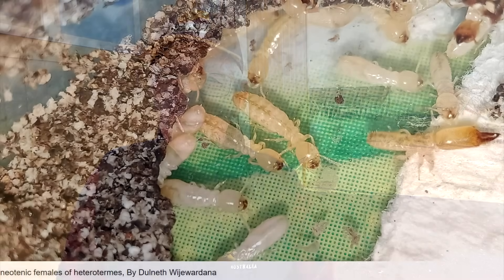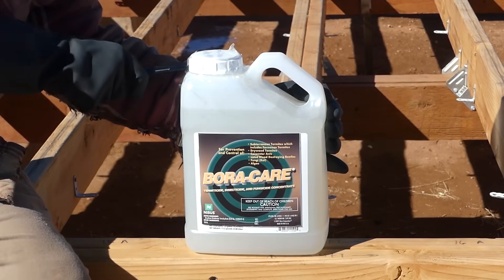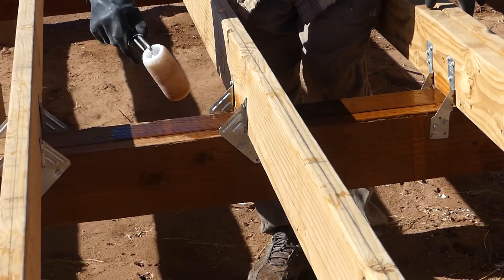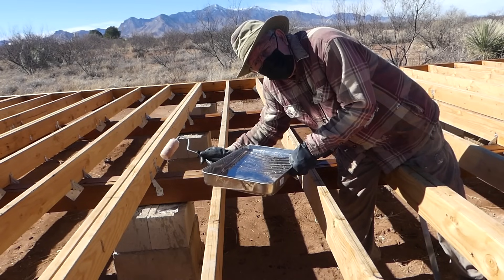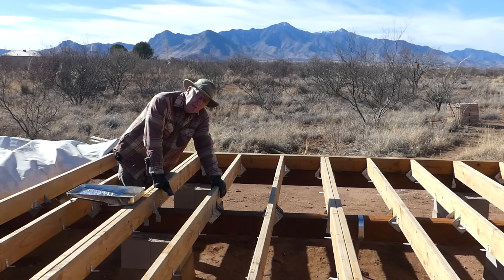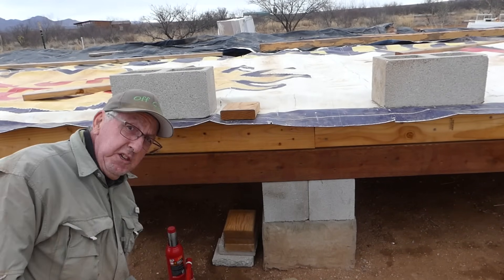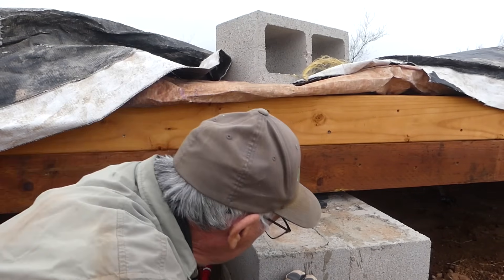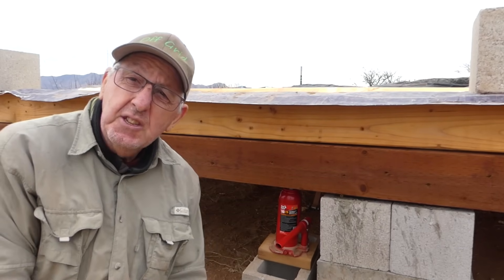Will they show up in my yard and destroy my new off-grid Home?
I am unsure if I will have major trouble down the road with these pests. So an ounce of prevention as they say...

For those who asked I create an amazon wish list here it is:
Please note: With large products Amazon will mention they cant deliver to me but that is not correct.  They will fill the order anyway and any deliveries go to the main post office nearby!